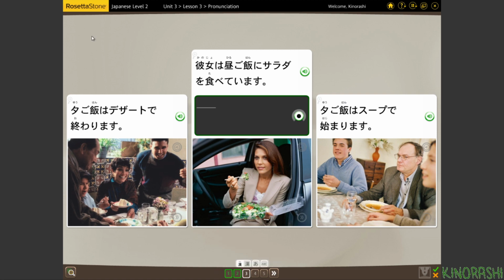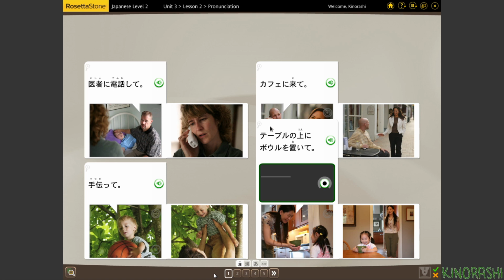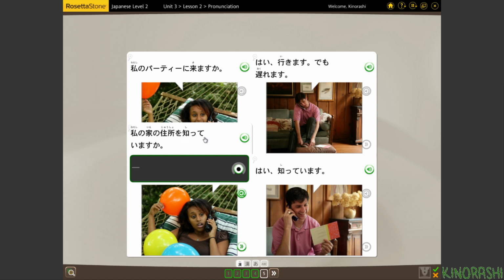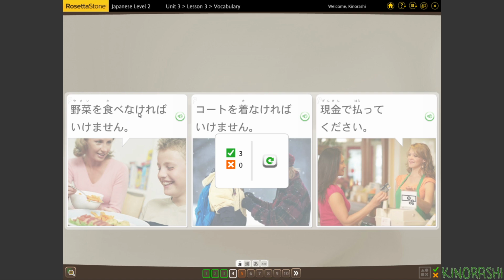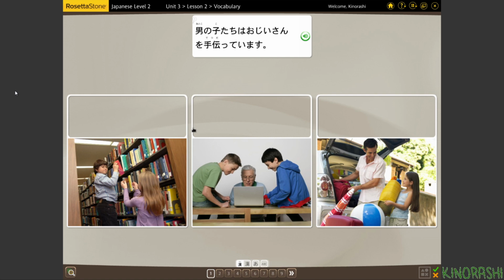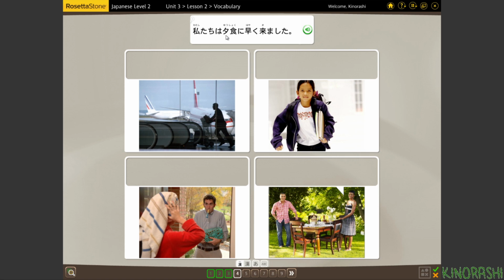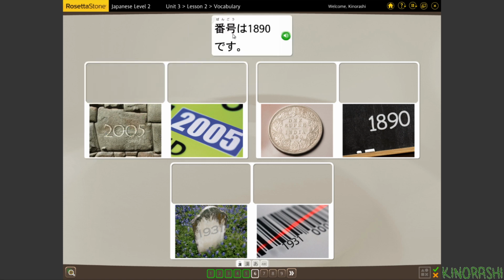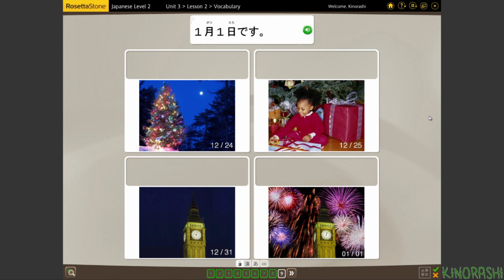Learn Japanese with me (Rosetta Stone) Part 108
Embark on a captivating journey to unlock the secrets of the Japanese language with Kinorashi. Whether you're a beginner or looking to enhance your language skills, Kinorashi is your ultimate guide to mastering Japanese as you'll dive into the depths of Japanese grammar, vocabulary, and pronunciation.  Whether you're interested in conversational Japanese, renowned literature, or travel to Japan, Kinorashi equips you with the necessary skills and knowledge to navigate the language confidently. Get ready to immerse yourself in the beauty of the Japanese language and culture with Kinorashi as your trusted companion.